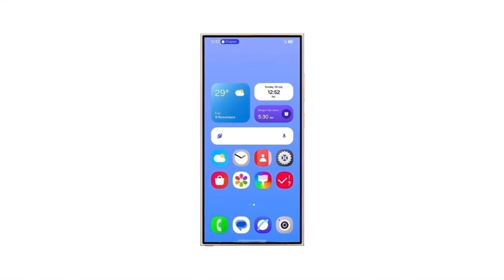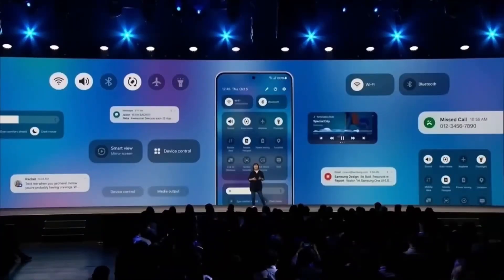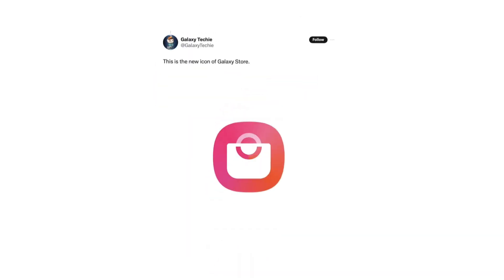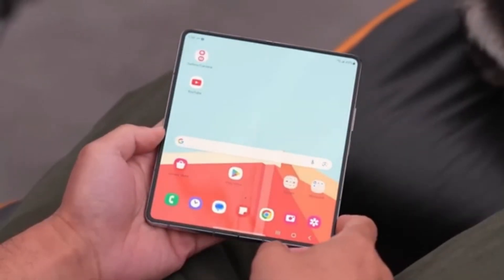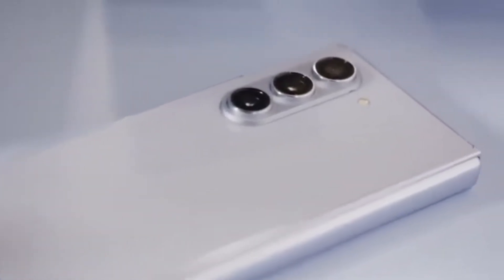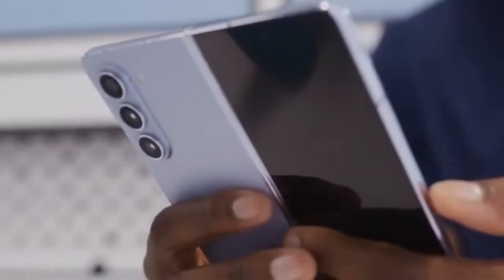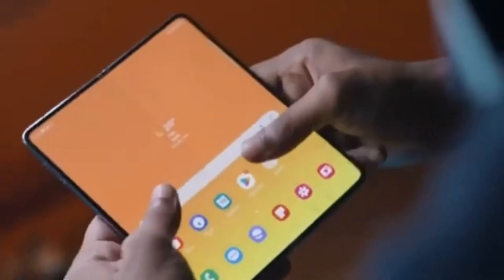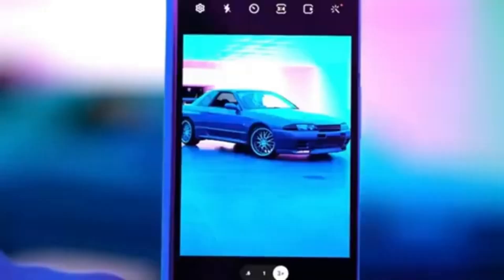Samsung One UI 7.0 Android 15 - IT'S OFFICIAL!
Discover the exciting new features coming in Samsung's One UI 7, built on Android 15! We dive into the major upgrades like the improved Smart Select and redesigned app icons. Don't miss the latest updates before the Samsung Developer Conference 2024!

PEACE!!